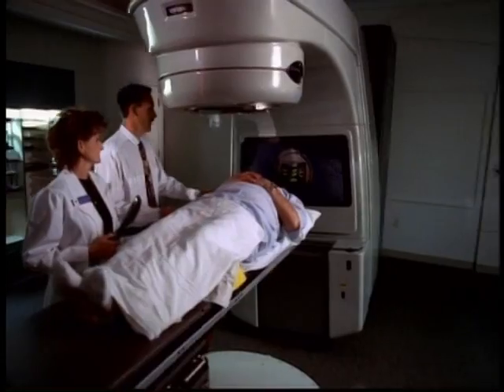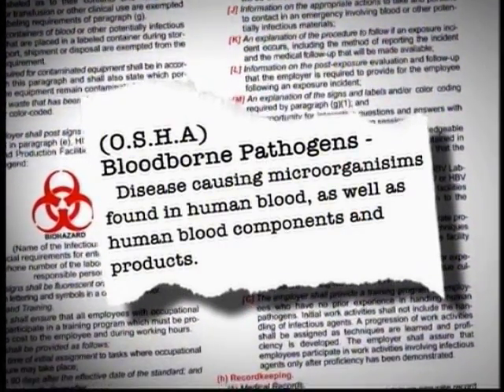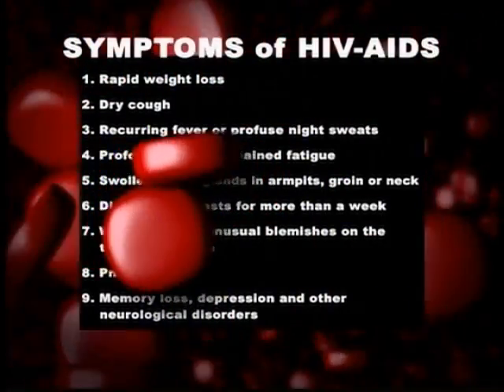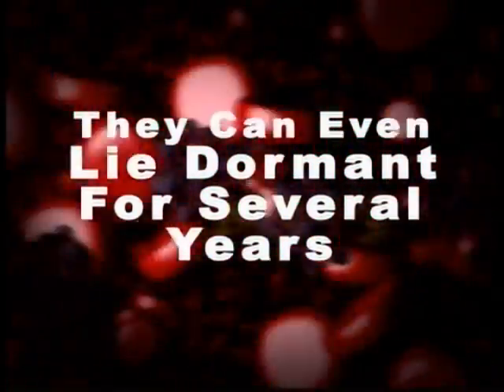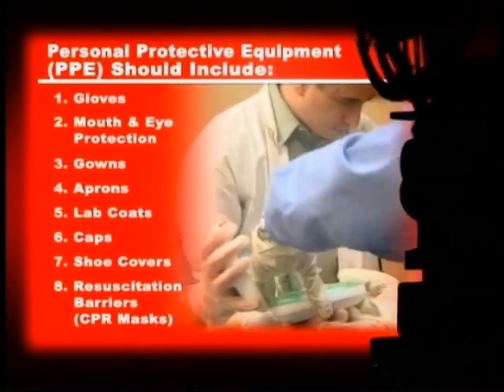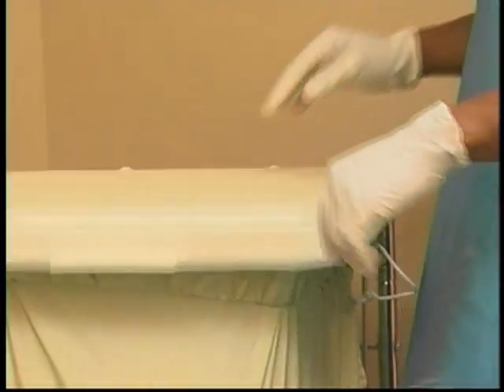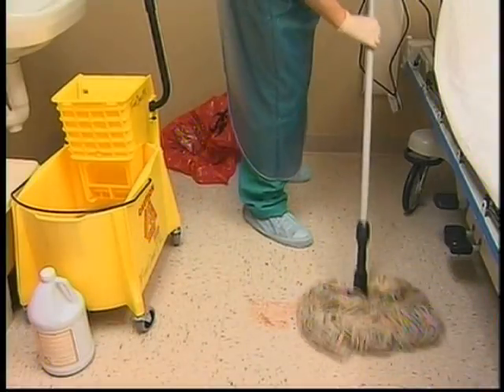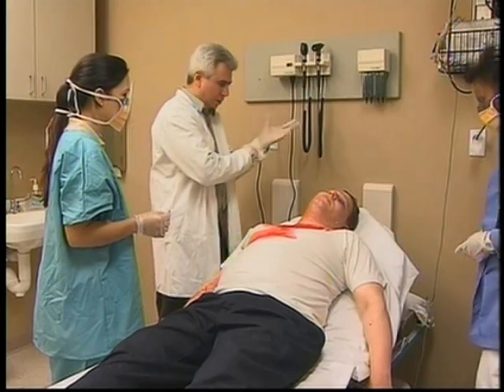Blood Borne Pathogens Training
Workplace Bloodborne Pathogens for Healthcare